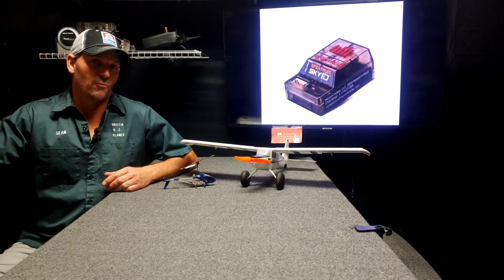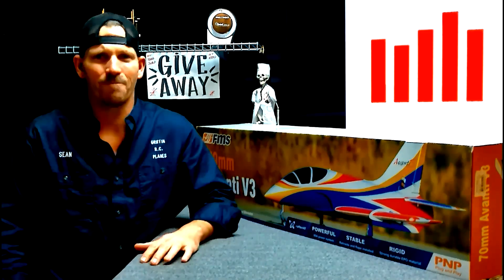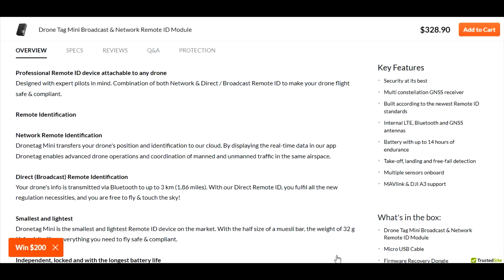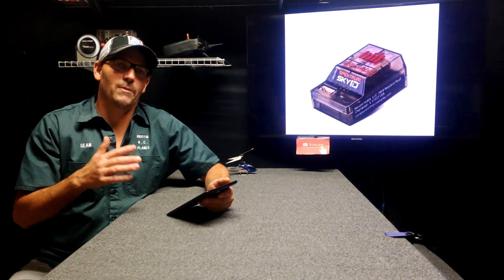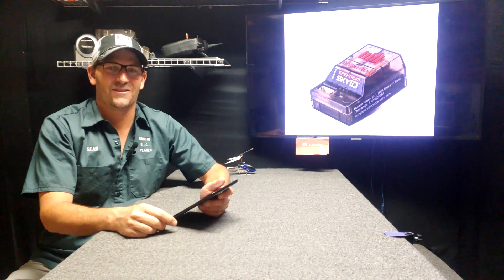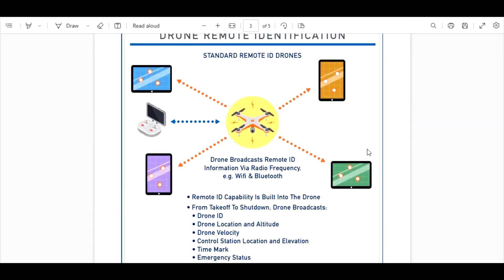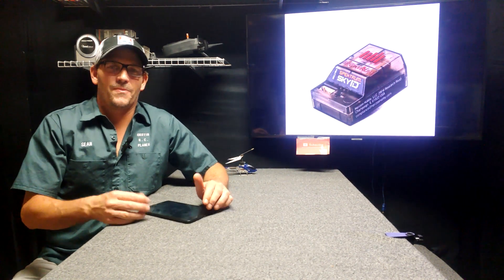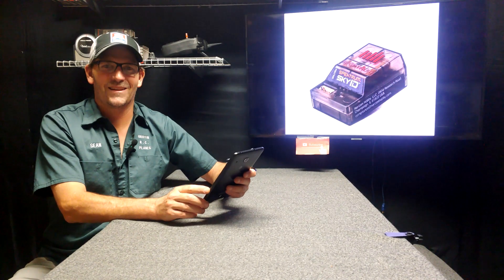NOBODY WANTS THIS REMOTE ID MODULE RC AIRPLANE THIS IS NEW NEWS FOR ALOT SPEKTRUM SkyID FAA FINAL !!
THIS TRACKER FOR OUR RC AIRPLANES GPS BLUETOOTH WIFI REMOTE ID MODULE THE PEOPLE DO NOT WANT IT SEE FOR YOUR SELF